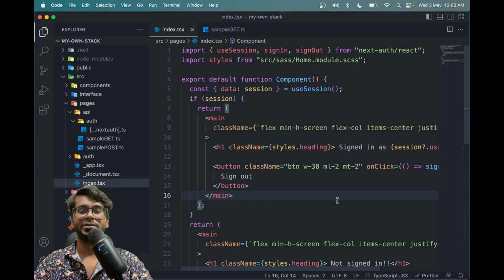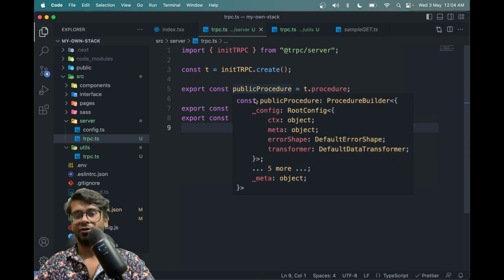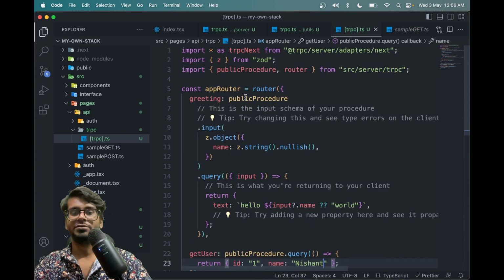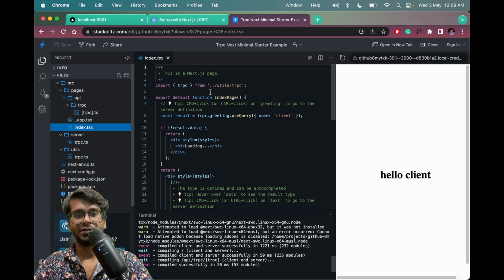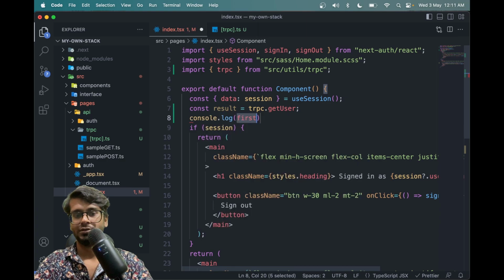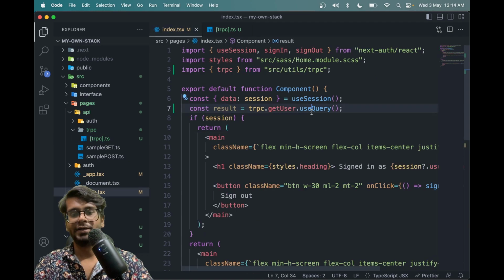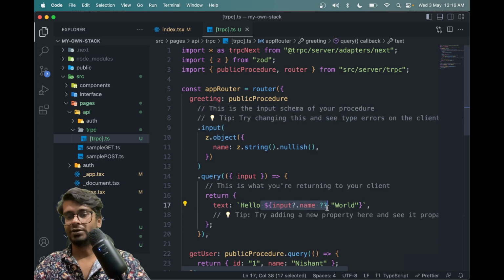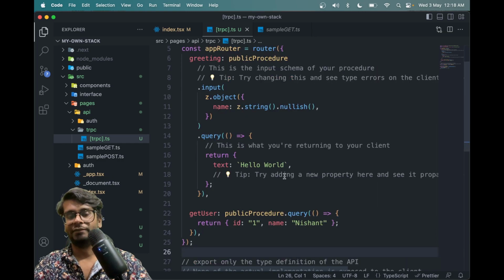Engineering Your Own Tech Stack - Adding TRPC for API Routes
Hey Guys, let's try to create my very own tech stack that includes Next.js, Tailwind CSS, Firebase, and TypeScript. In this video, we will add TRPC to create API Routes.

tech stack creation
software engineering
web development
programming languages
tool selection
nextAuth
NextAuth()
Adding Authentication
JWT
JSON Web Tokens
Adding JWT
NextAuth in Next.js
Building a Tech Stack
Engineer a Tech Stack
SCSS
React.js
Learn Next.js
TypeScript
Typescript
TRPC
TypeScript API
TypeScript API routes